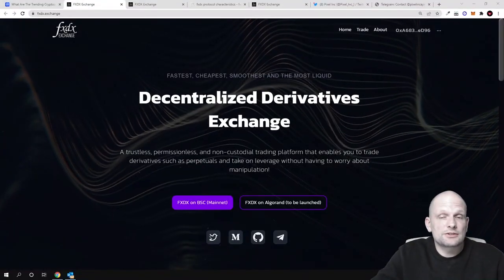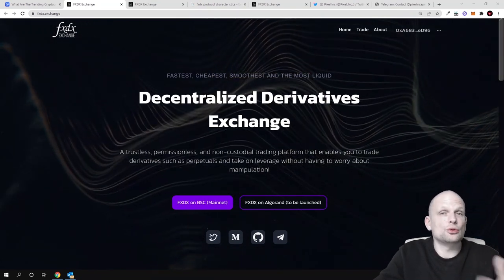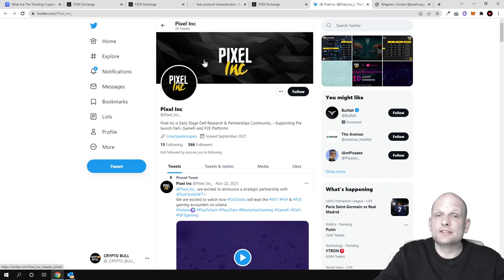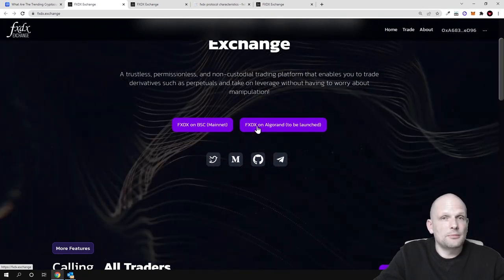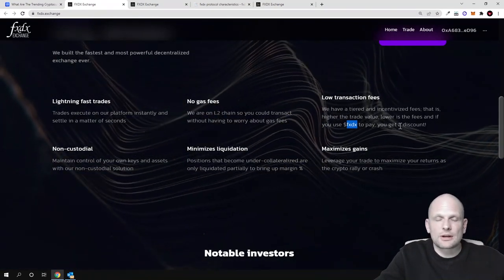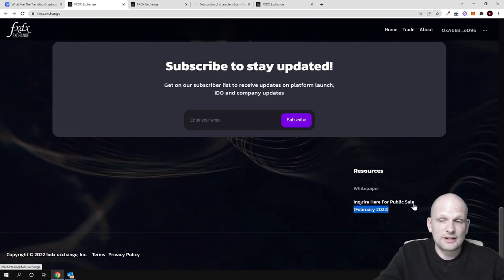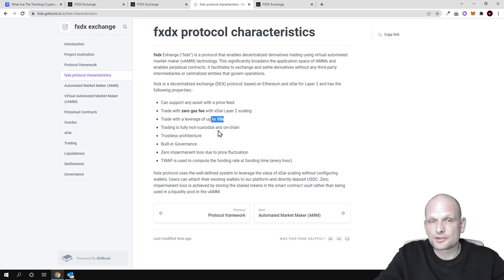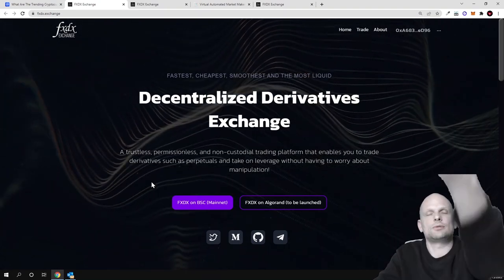DEFI CRYPTO PROJECT FXDX DECENTRALISED LEVERAGE TRADING DEX!